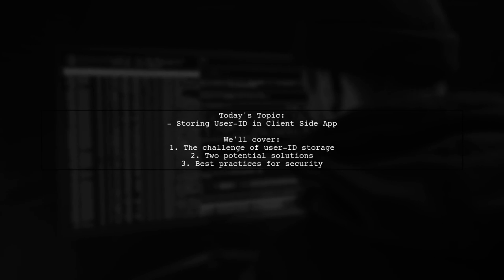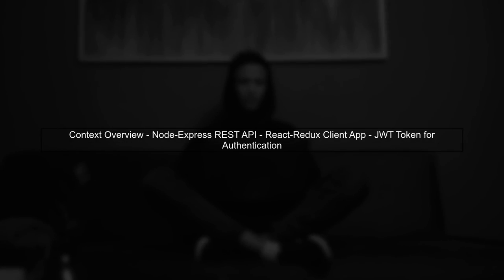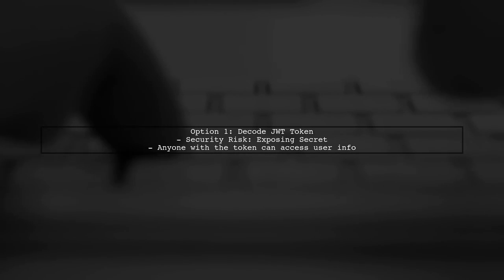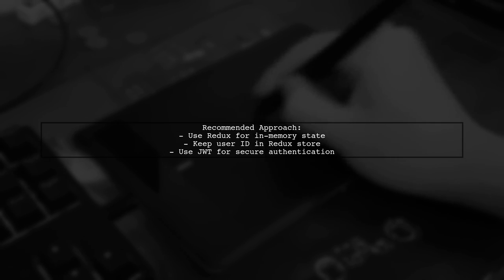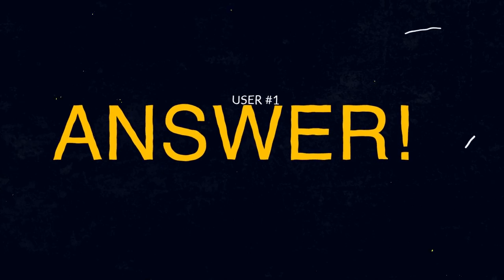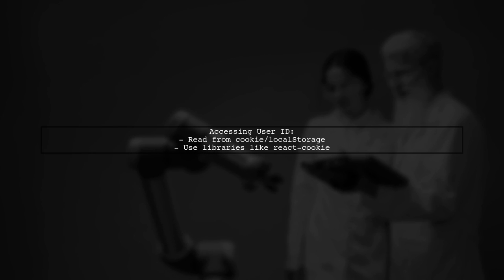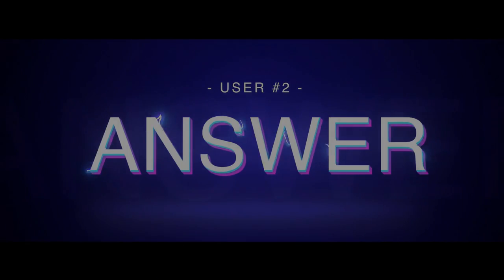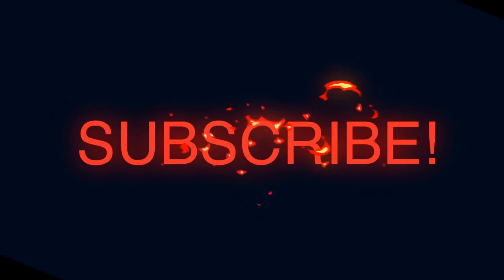How to Store User ID in Client-Side Apps for Secure API Requests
In today's digital landscape, securing user data is more important than ever, especially when it comes to client-side applications. In this video, we’ll explore best practices for storing user IDs in a way that enhances security while ensuring seamless API requests. Join us as we delve into effective strategies and techniques to protect sensitive information and maintain user privacy in your applications.

Today's Topic: How to Store User ID in Client-Side Apps for Secure API Requests

Related to: storeuserid, client-sideapps, secureapirequests, apisecurity, userauthentication, client-sidestorage, webdevelopment, frontendsecurity, dataprotection, securedatastorage, javascriptsecurity, localstorage, sessionstorage, bestpractices, userdatamanagement, apibestpractices, securecoding, webapplicationsecurity, userprivacy, client-sidesecurity